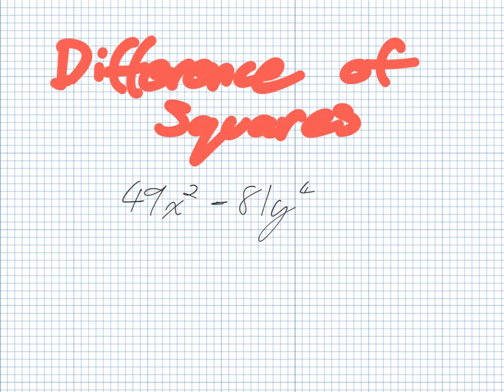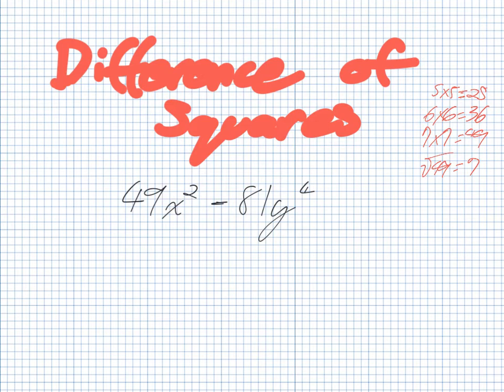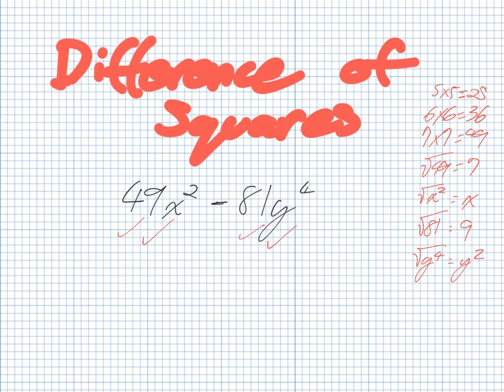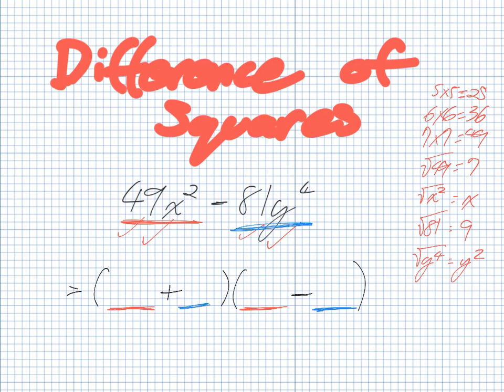How to Learn to Factor a Difference of Squares (Grade 10 Academic)